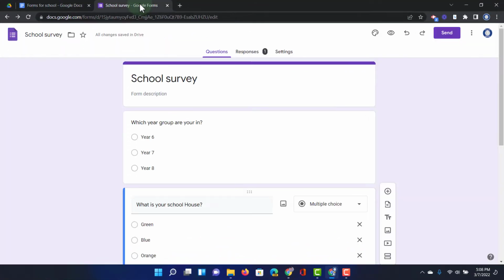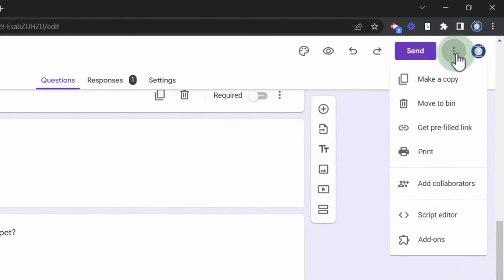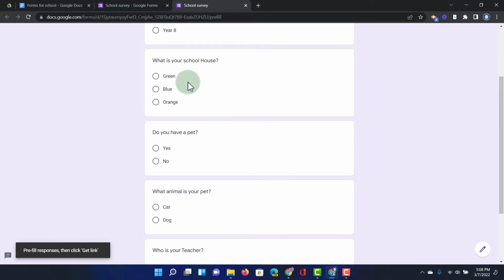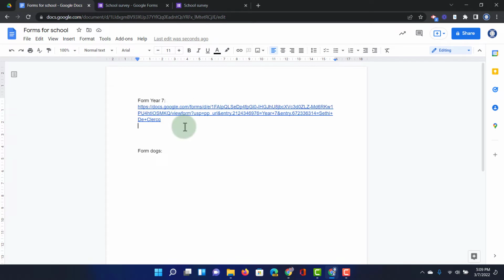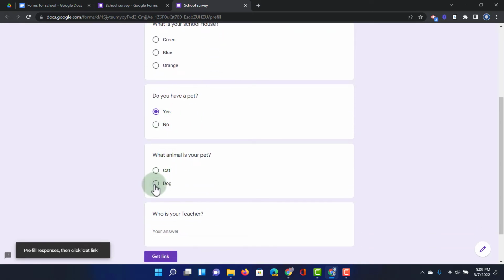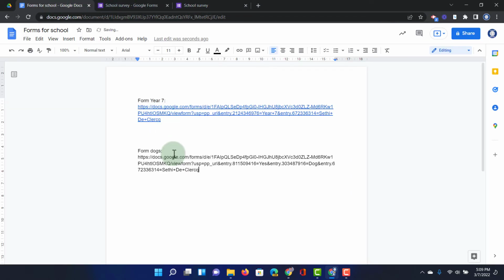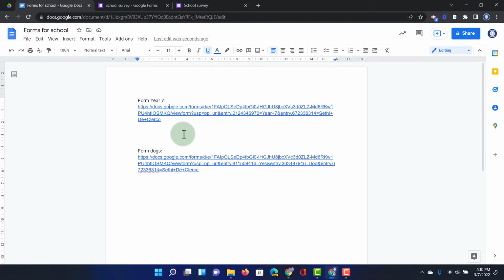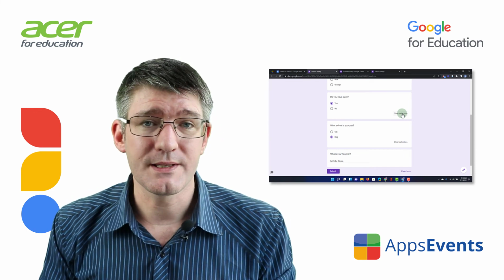How to create a Pre-Filled Link for Google Forms in Google Workspace | Tips & Tricks Episode 111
Create forms with some of the answers pre-filled. This is great to help your students and teachers save time. Make filling out forms easier for parents, or ensure some of the info is filled in correctly.